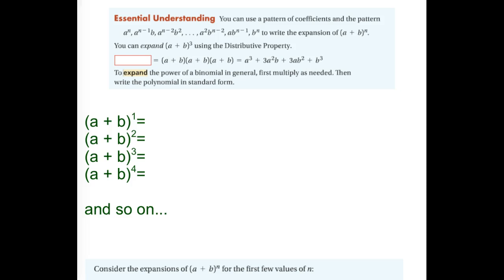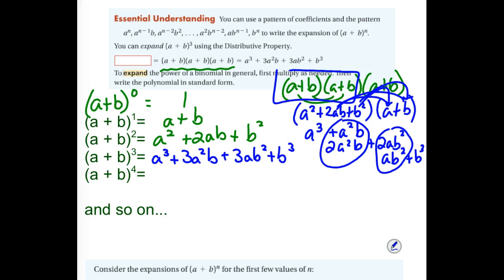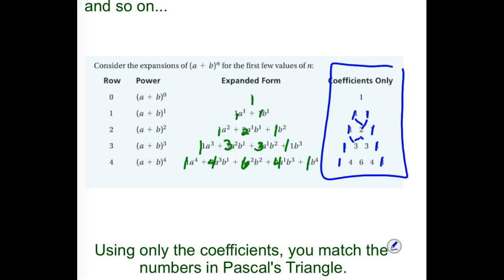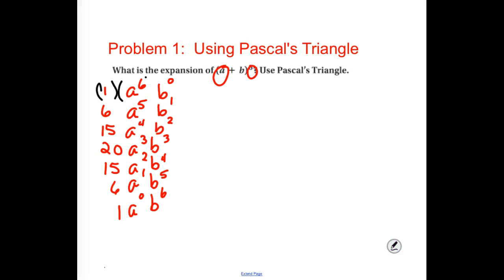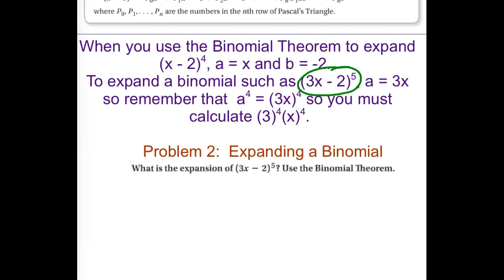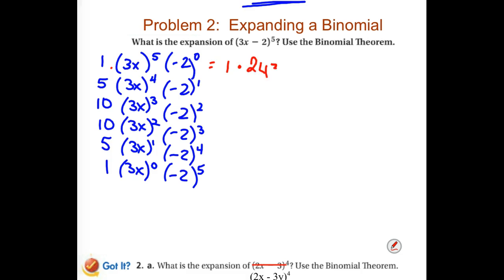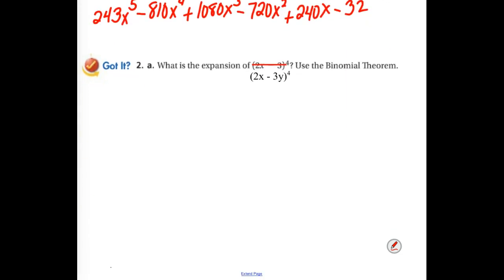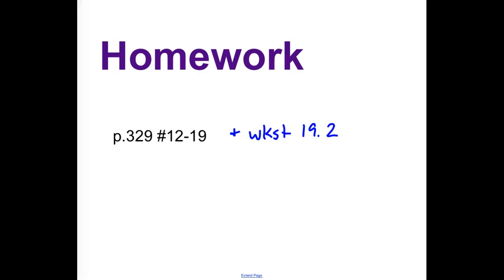Alg 2 Video Notes Sec. 5.7